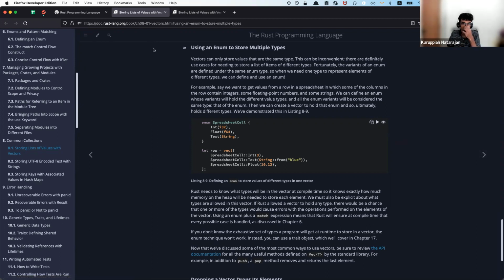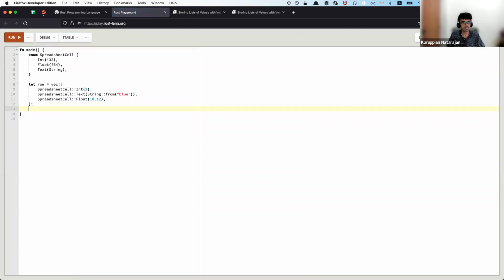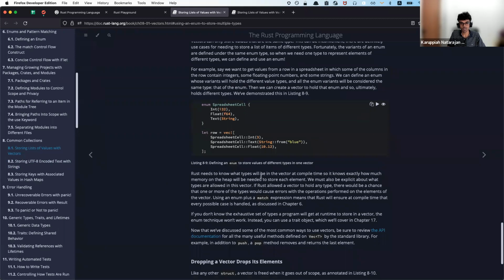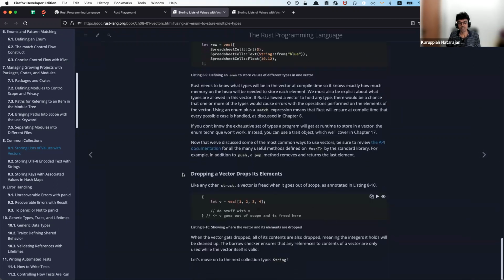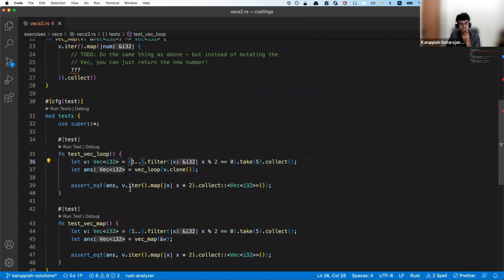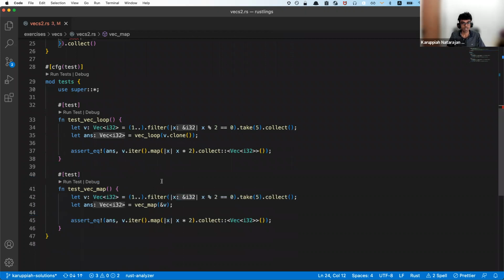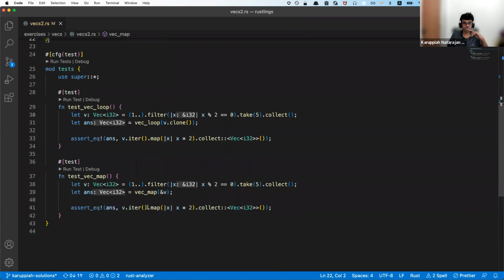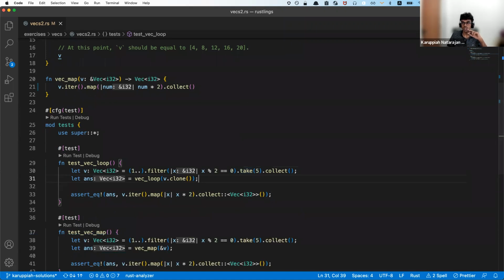Learning Rust Part 25